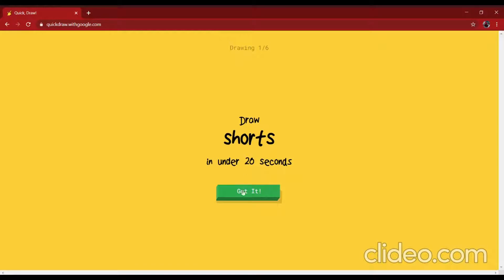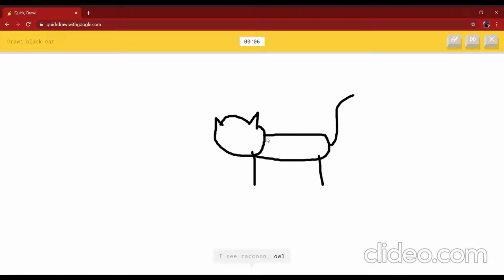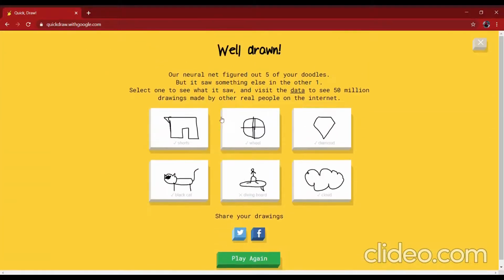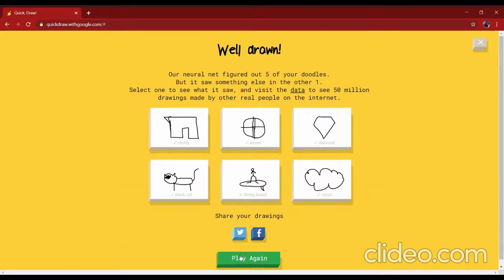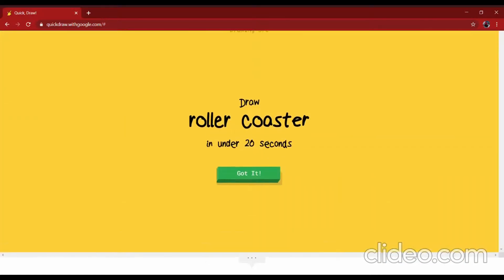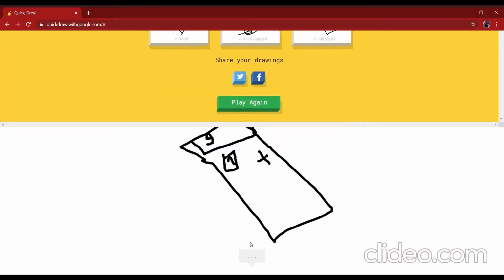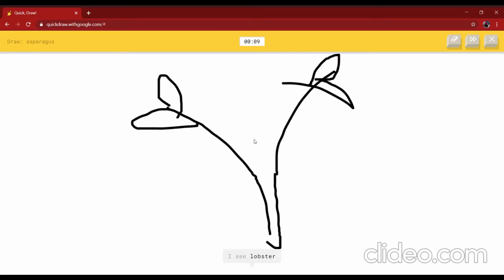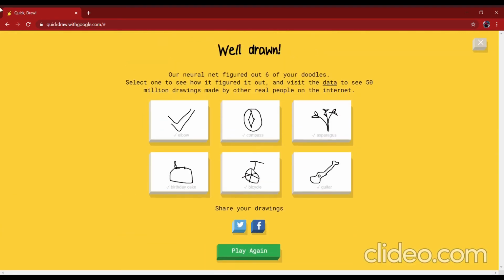Quick Draw with Google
Hi friends!In this video, we are playing quick draw.